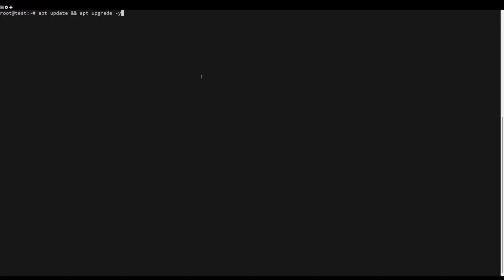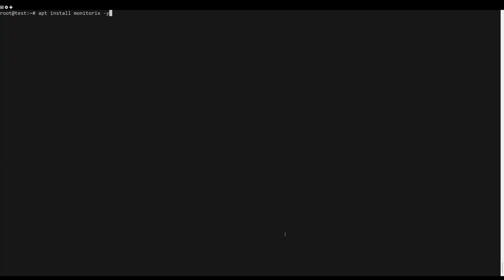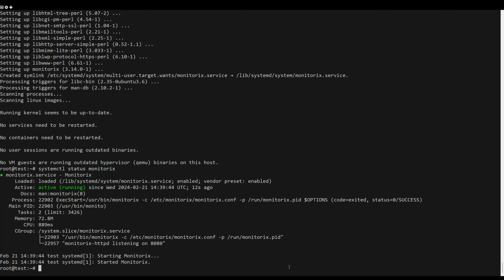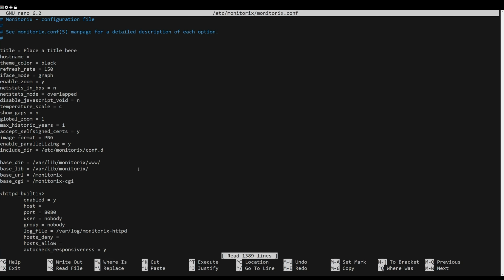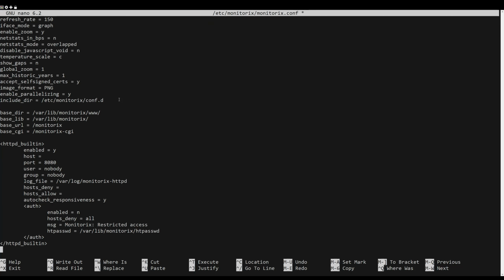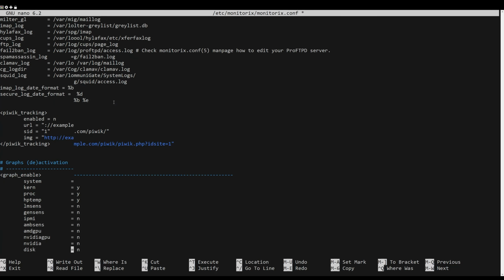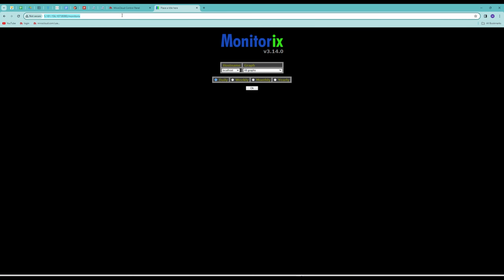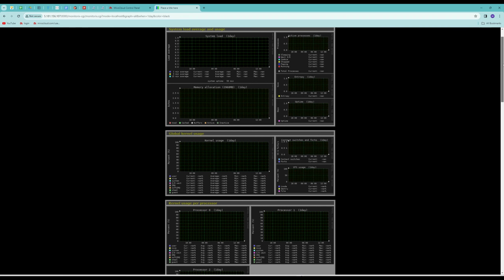How to install Monitorix on Ubuntu 22.04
Monitorix is a free, open source, lightweight system monitoring tool designed to monitor as many services and system resources as possible.It has been created to be used under production Linux/UNIX servers, but due to its simplicity and small size can be used on embedded devices as well.
In this video, i will show you how to install monitorix on Ubuntu 22.04 LTS.

Commands Used:
sudo apt update && apt upgrade -y
sudo apt install monitorix
sudo systemctl status monitorix
sudo cp /etc/monitorix/monitorix.conf /etc/monitorix/monitorix.conf.bak
sudo nano /etc/monitorix/monitorix.conf